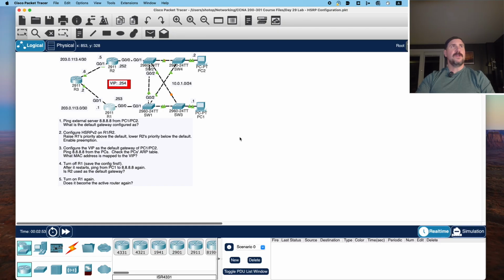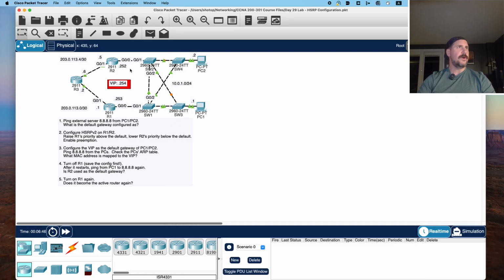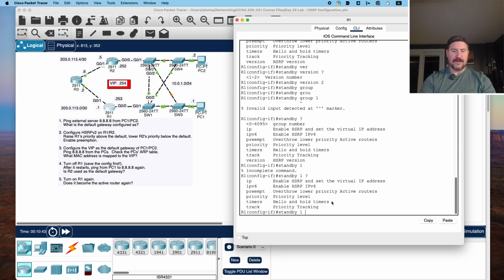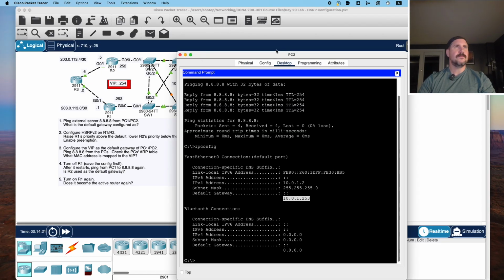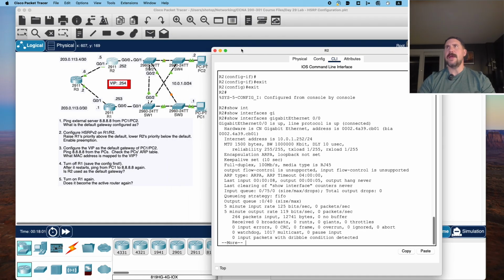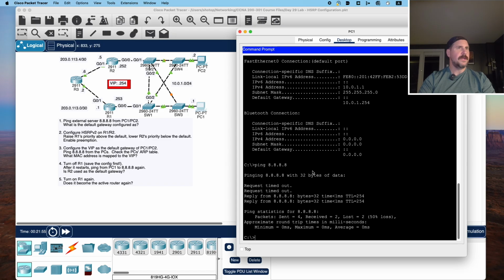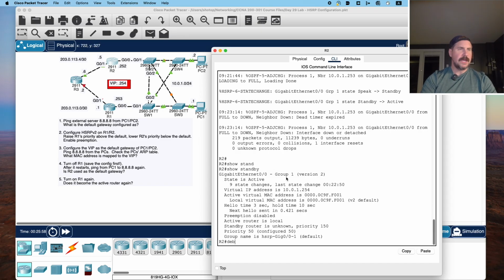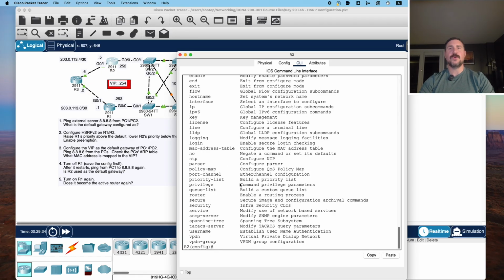HSRP Configuration Lab - Jeremy's IT Lab Day 29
If one router falls over, the other one helps it out and manages its traffic while it gets back up.  Like a good neighbor.